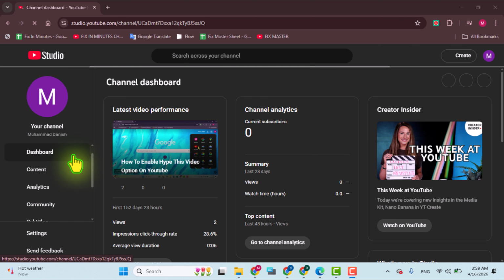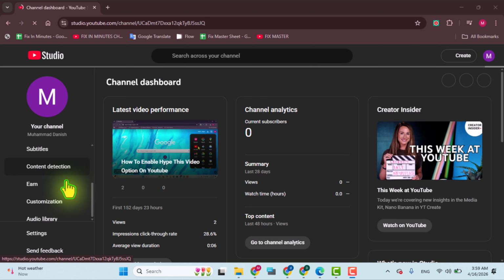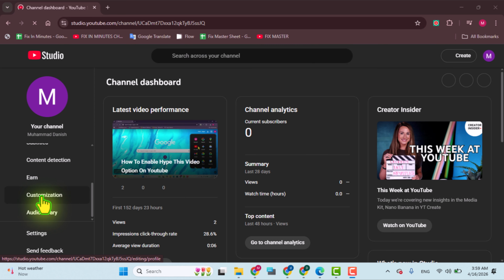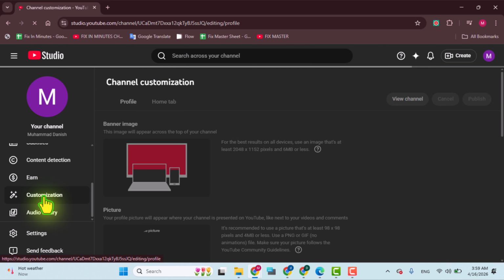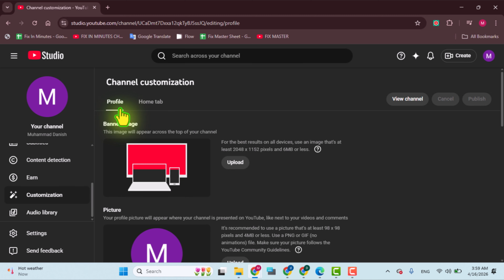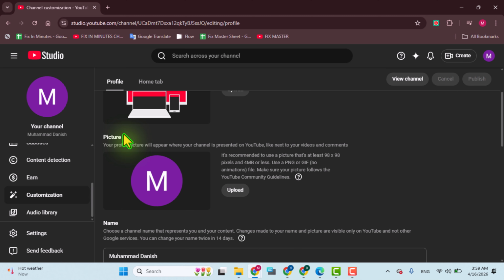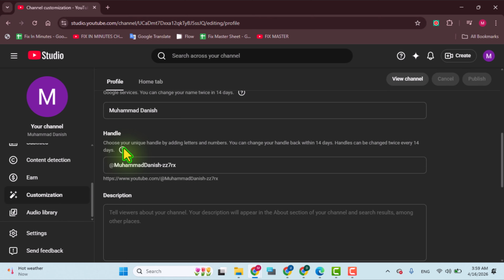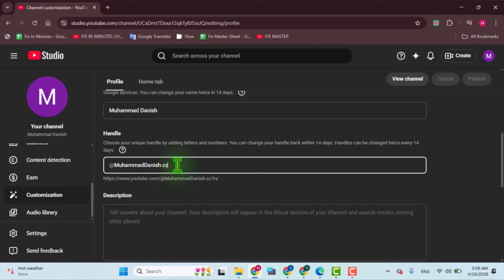How to Change URL of YouTube Channel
Learn how to change URL of a YouTube channel using a simple handle update method. In this video, I show exactly how to open YouTube Studio, go to customization settings, edit your channel handle, and save the changes to update your channel URL.